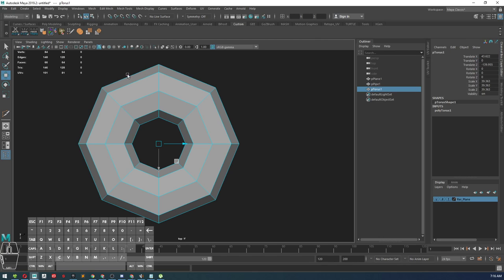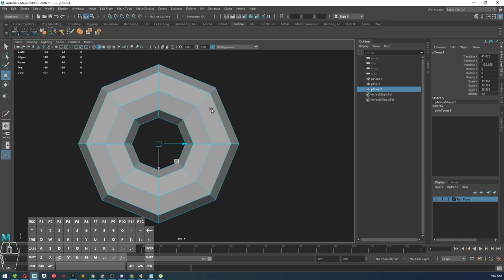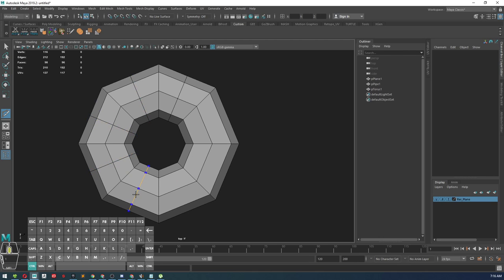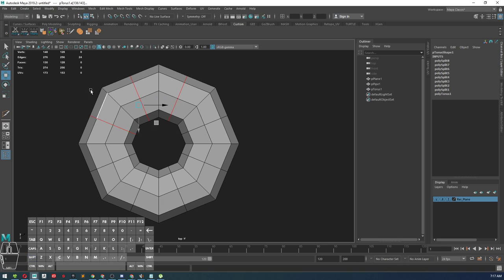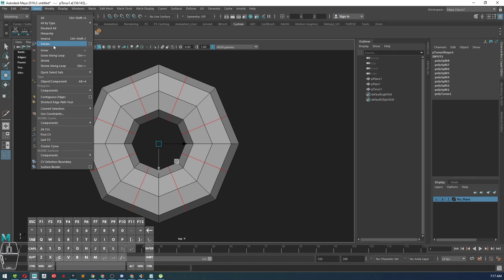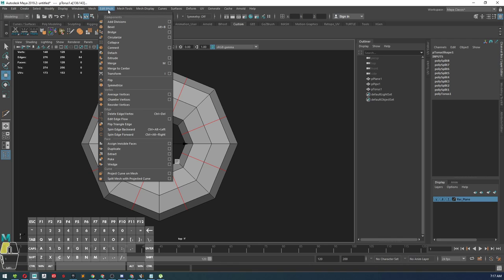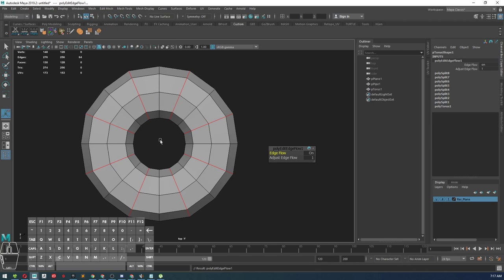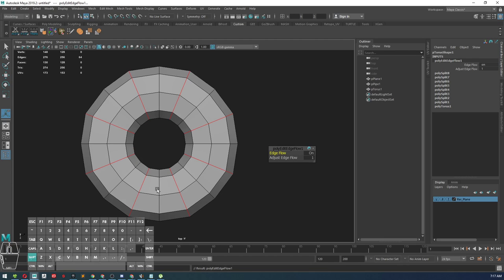How to use the EdgeFlow tool in Maya 2019